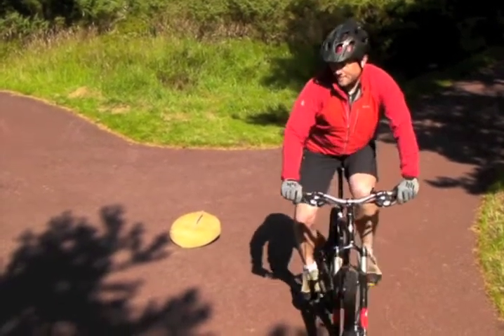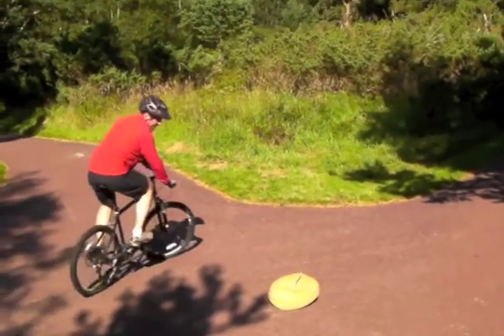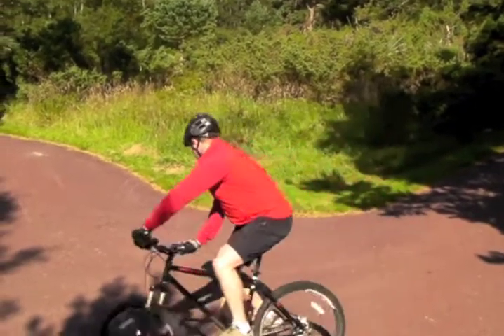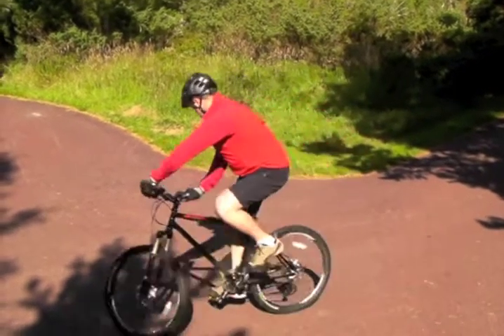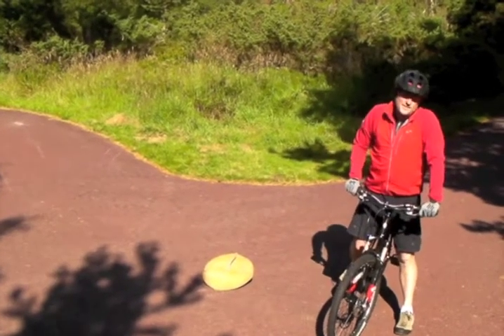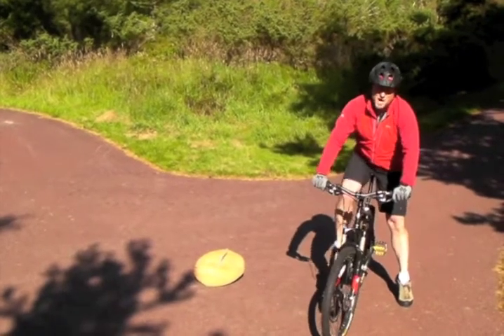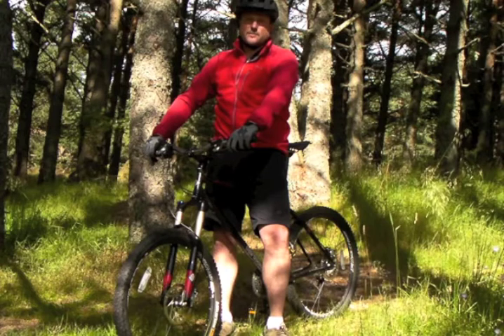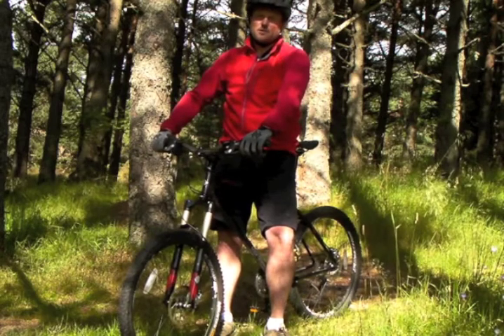Glenmore Lodge Bike Tips -- Turning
Glenmore Lodge Head of Mountain Biking, Al Gilmour with some quick tips on cornering, for more information on our mountain biking skills courses and MBLA qualifications